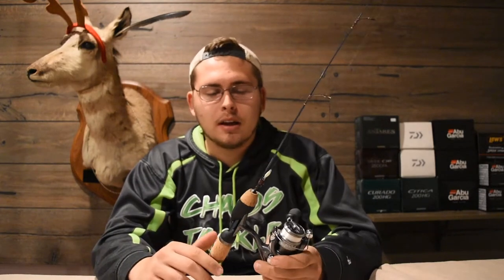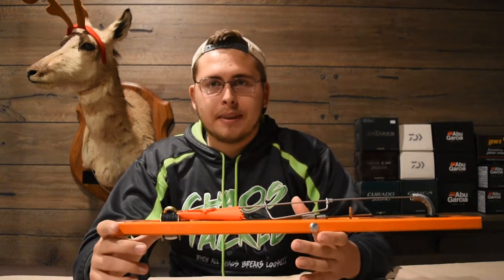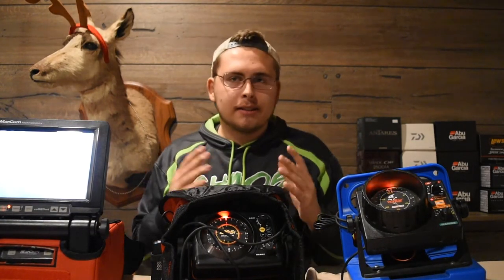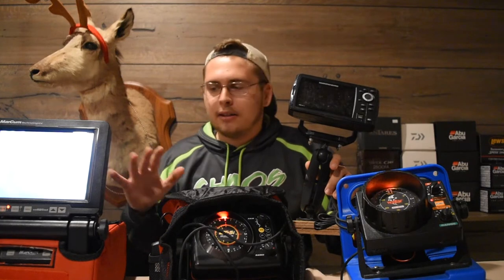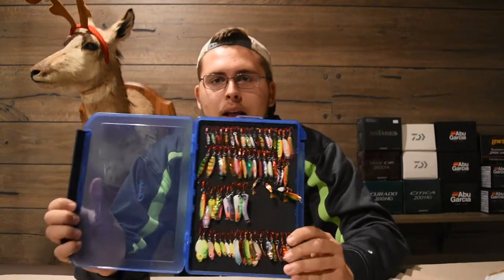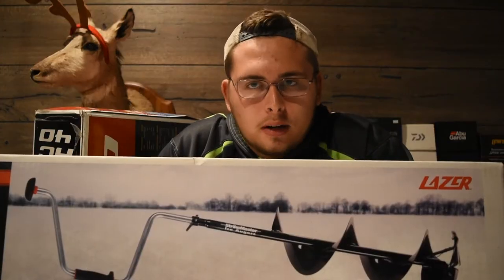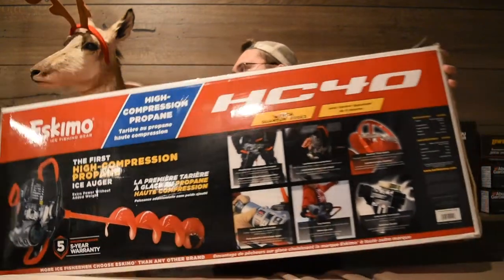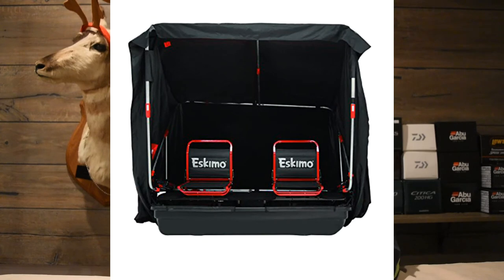Best Ice Fishing Christmas Gifts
Here is a video featuring 12 of the best Christmas gifts to get any ice fisherman!

1. ROD AND REEL

2. ICE ROD CASE

3. TIPUP

4.  TIPUP HOLDER

5. ELECTRIC HAND WARMER

6. ELECTRONICS

Underwater camera I use

Flasher I use

Sonar I use

7. Tackle boxes

8. LUCKY TACKLE BOX

9.  AUGER

10. BIBS

11. SLED

12. SHANTY

Flip style

FISHING GEAR-

Kayak: 2015 Jackson Cuda 14 with Humminbird Helix 5 G2 DI GPS

BIG BOAT
Boat: 2013 Lund Impact 1675
Motor: 90hp Mercury Fourstroke
Electronics: Humminbird 998c HD SI Combo and 798c HD SI Combo
Trolling Motor: Minn Kota Terrova 80lb 60” with iPilot

SMALL BOAT
Boat: 14' Alumacraft Deep V
Motor: 15hp Johnson 2 stroke tiller
Trolling motor: MinnKota Endura C2 55lb
Fishfinder: Humminbird Helix 5 G2 DI GPS Chirp

Computer: HP Envy 17”
Editing Software: Adobe Premiere Elements 13
Camera: Nikon D5500
Lens: Nikon NIKKOR AF-VR 18-55 and 55-200
Shotgun Mic: Rode VideoMic Pro
Wireless Mic: Saramonic SR-WM4C
GoPros: Hero 4 Silvers